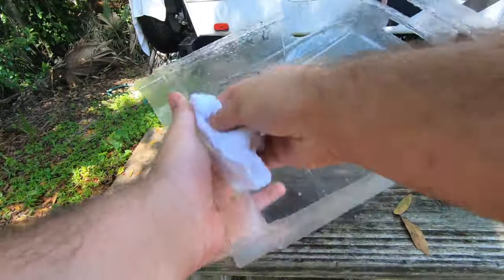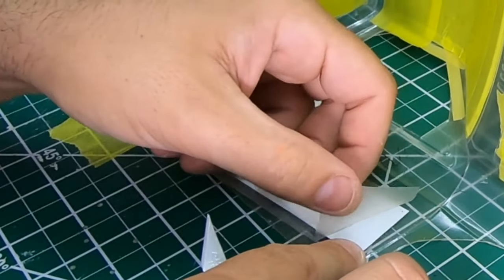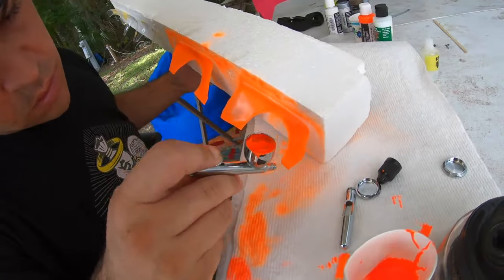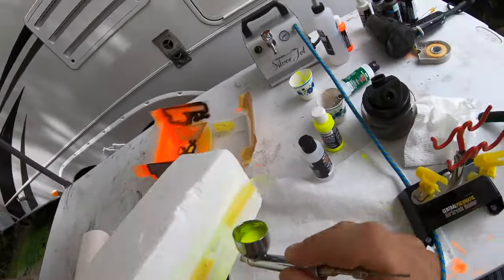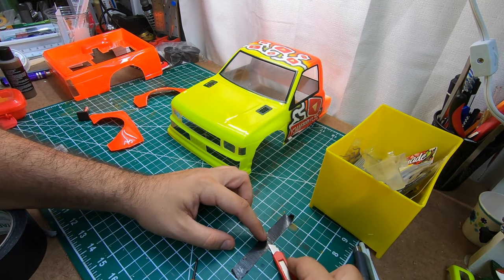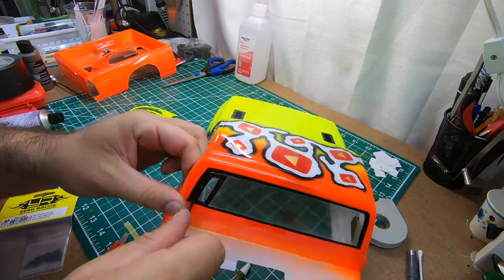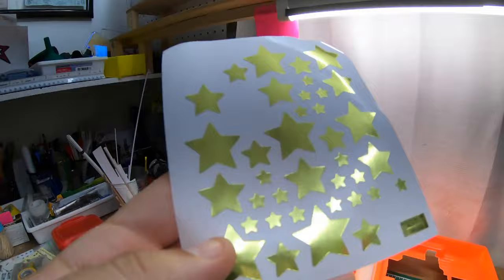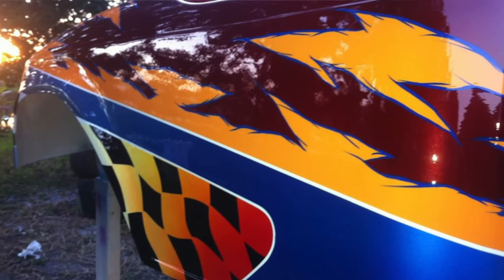Custom RC DRiFT Build FINALE (PT 3/3) GOLD LEAFiNG, Custom Painting & MORE - 1:10 scale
This is RC SUPREMACY'S 3rd and Final installment of the body build series that showcases a Team Tetsujin D21 drift truck build. This series will touch on a little bit of all aspects involved with customizing an RC body. I will split the series into 3 parts as followed

Video 1:   -Introduction to build and tooling used
                 -Custom carbon fiber Lexan roll cage EXITS
                 -Completely scratch built Polystyrene ROLL CAGE
                 -Window treatment

Video 2:  -Over fenders mocked and Installed
                - Polystyrene Scratch built cowl induction hood
                -Rear diffuser scratch built
                -Scale accessory mockup before paint

Video 3:- Custom design and vinyl on body scheme
               -Paint work with the airbrush
               -Finishing / Assembling last touches

     -Last but not least  ***DRFIT AND TRAIN FOOTY!***

Thanks again for tuning in, be sure to check out daily uploads and stories on Instagram and FB @RCSUPREMACY hashtag it for shoutouts!

Items used in this video:
Xacto knife #11 blade
Plastic liquid cement
Tamiya 1/4in tape
Instant tacky
Testors liquid cement fast dry Kamoi masking tape 1.5inch
Paracord piece of string (for measuring)
Needle nose pliers
Micro hobby files
Polystyrene sheeting .015-.040
Polystyrene tubing 3/16 and Smaller 1mm rod for detailing
Black sharpie
Metal ruler